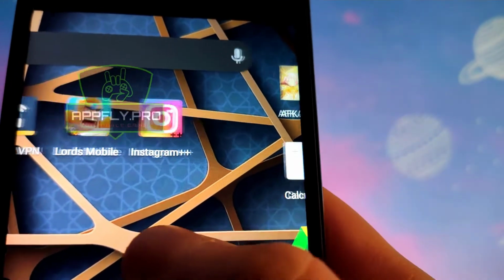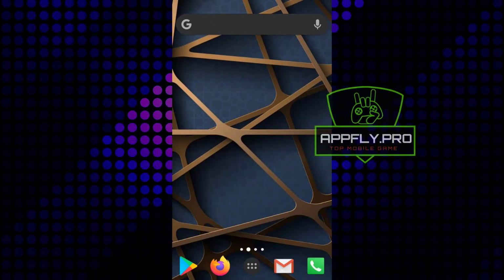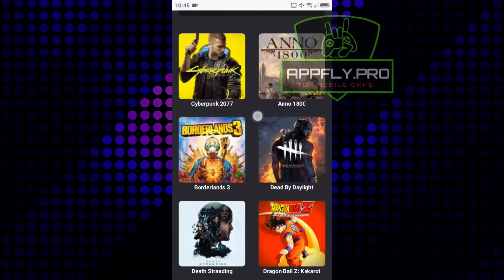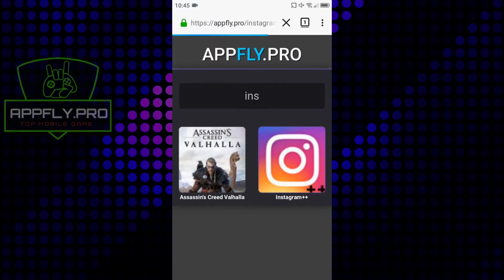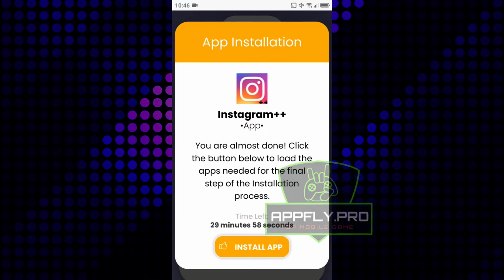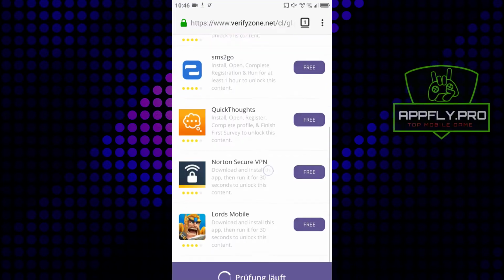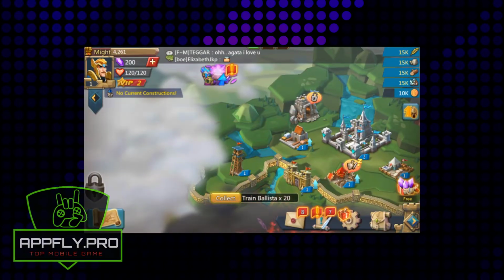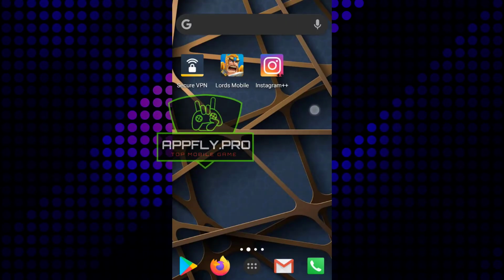⚡ Instagram++ Mod Download 👀 Guide How to Install Instagram++ Mod Apk On Android & iOS ⚡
Hey guys, Today we are presenting just a quick tutorial how to download Instagram++ Mod Apk to you mobile devices with the Adroid and IOS system! All you need to do is follow our video guide. Enjoy!

Our Instagram++ apk is totally free to use on all mobile devices with the Adroid and IOS system.

Instagram++ apk is developed by the greatest developer, we guarantee that everything works as what you watch on the video. This Instagram++ app has been used by hundreds of people now and we received great reviews froom them.

Our Instagram++ mobile apk currently works with all phones with Android and IOS system.